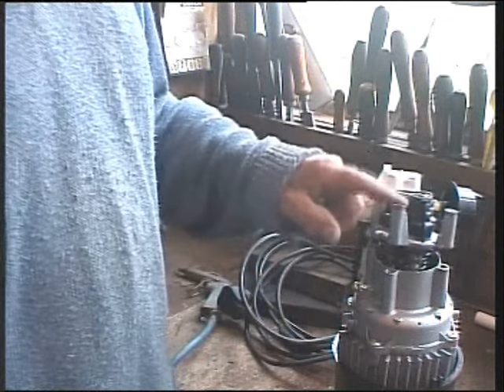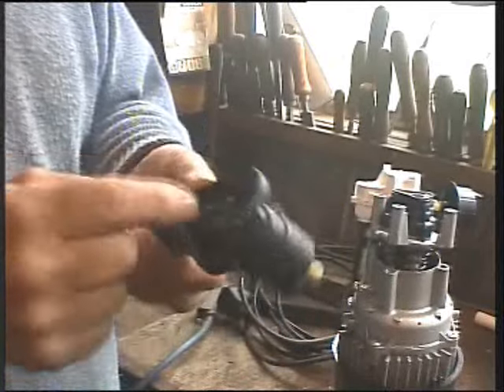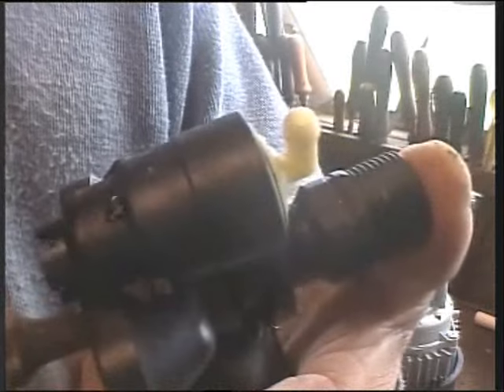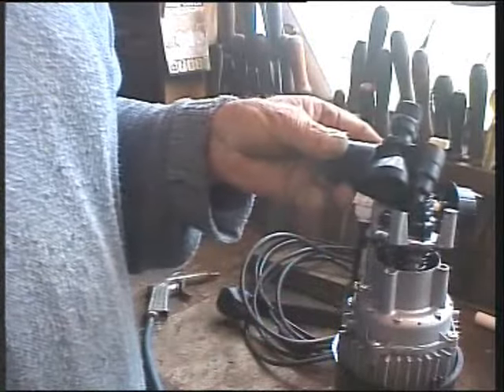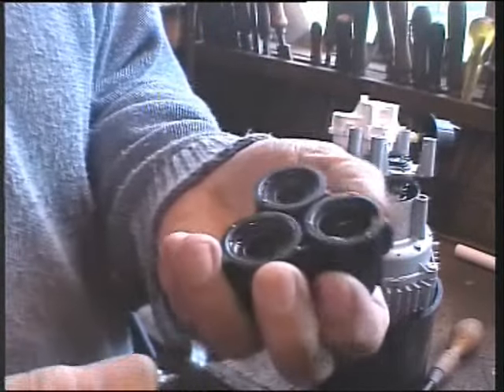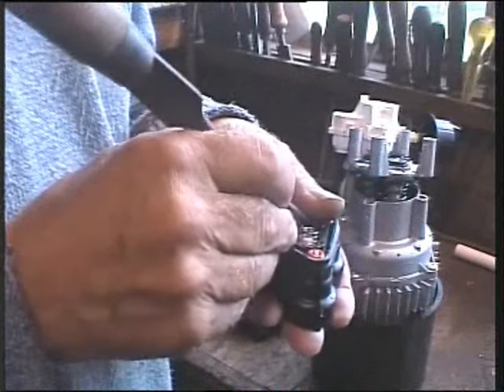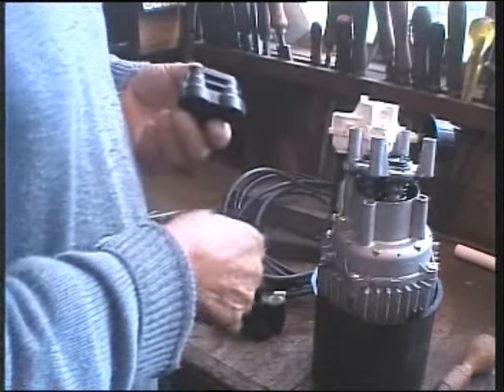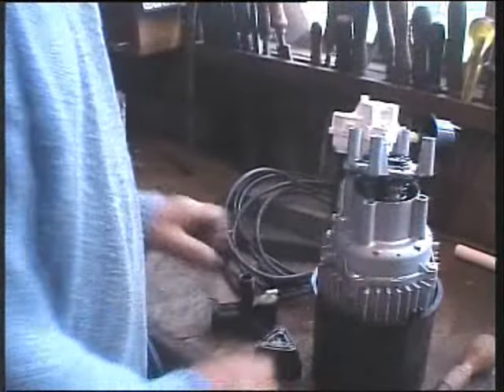Karcher trouble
Karcher (common fault) + waffle